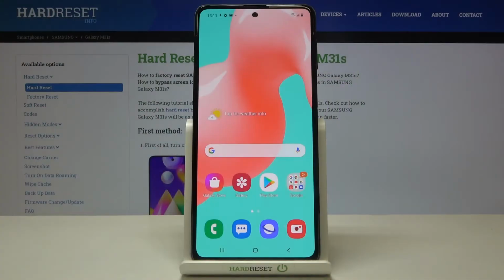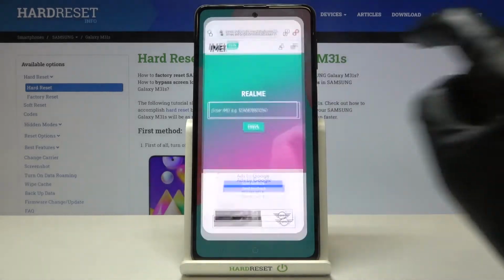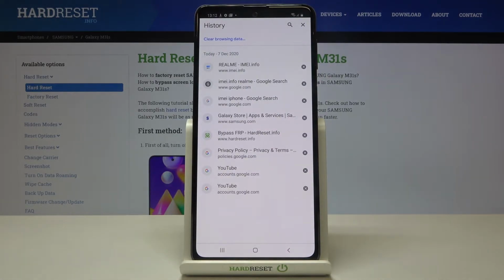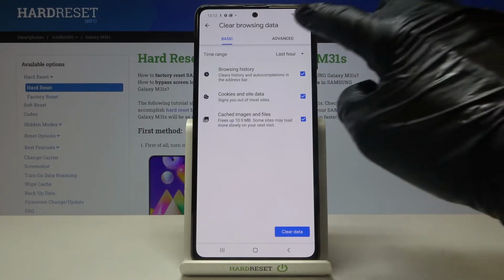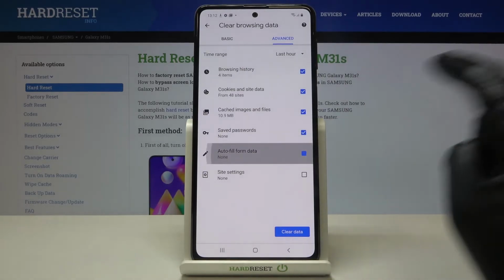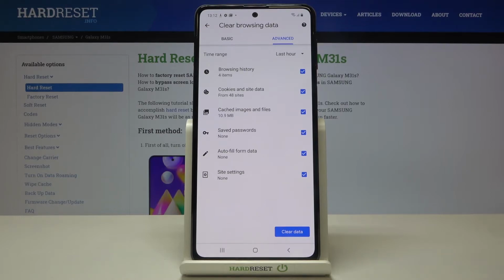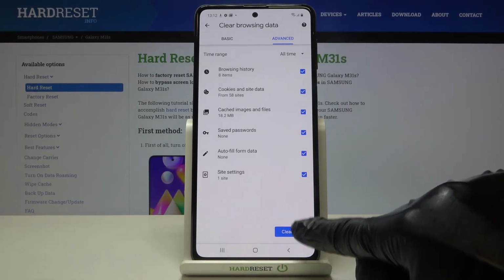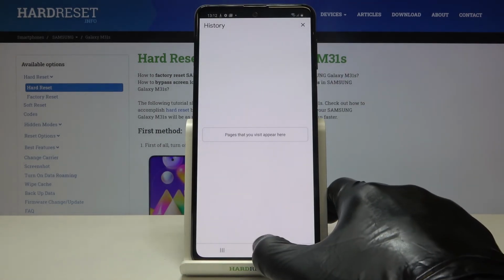How to Clear Browsing Data on SAMSUNG Galaxy M31s – Delete Cookies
Learn more info about SAMSUNG Galaxy M31s:
Today we are going to present you a method to clear browsing history efficiently in SAMSUNG Galaxy M31s. Open this tutorial and learn how to reset browsing history in the default browser on a SAMSUNG device. Also, discover how to delete all browser cache and all cookies.